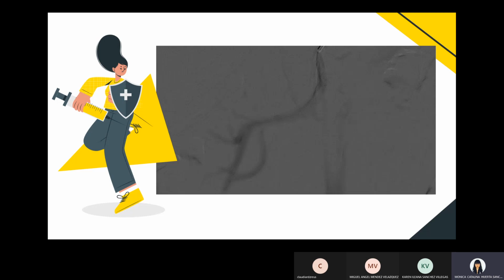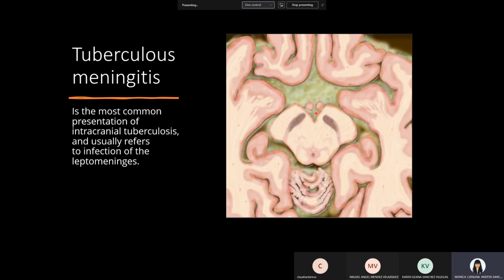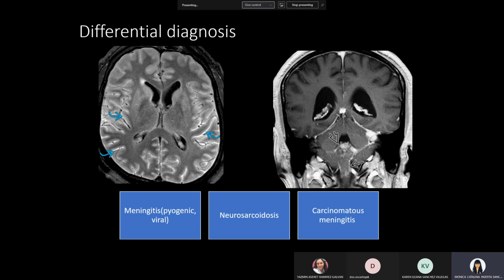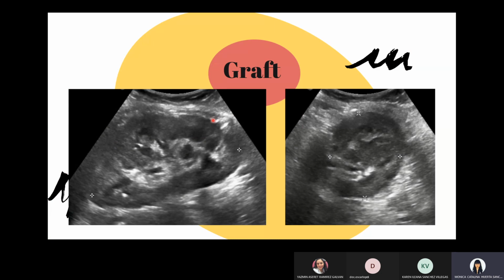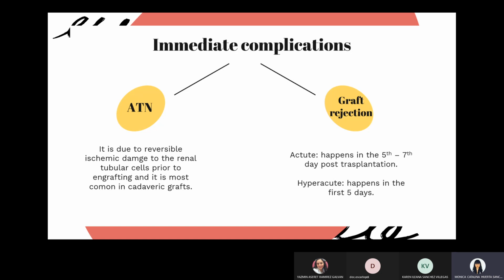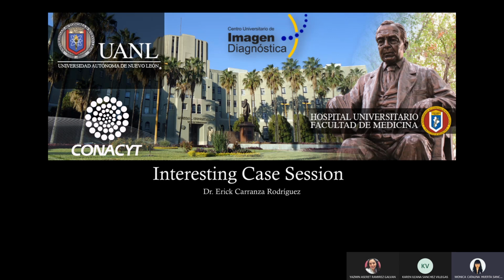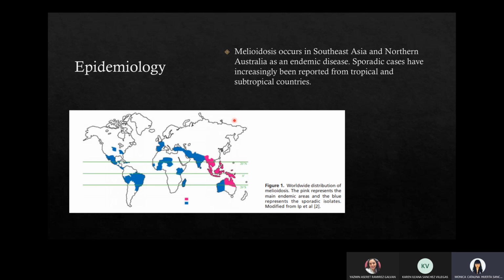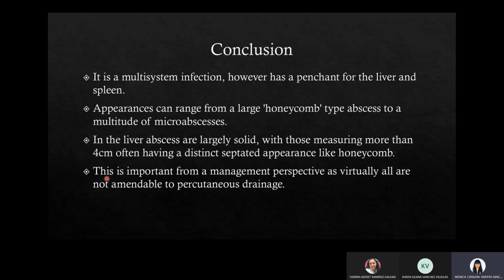Interesting cases 2nd year residents